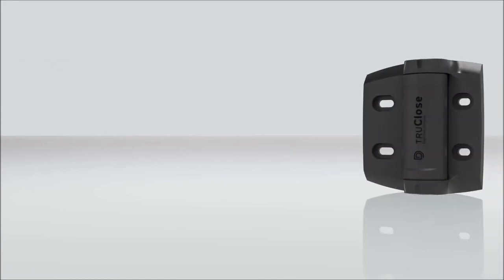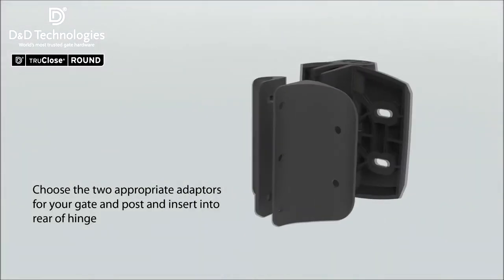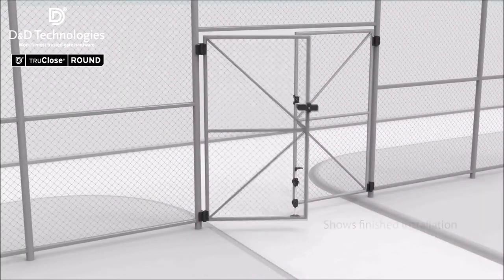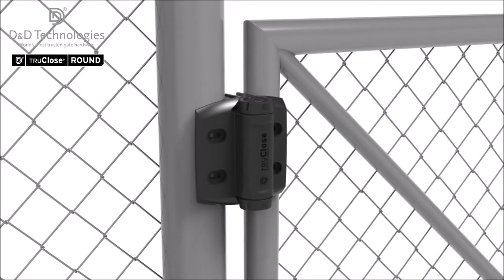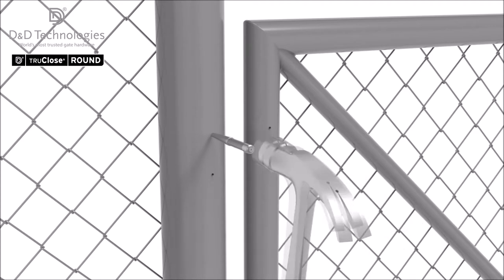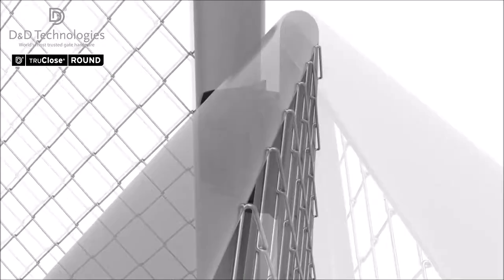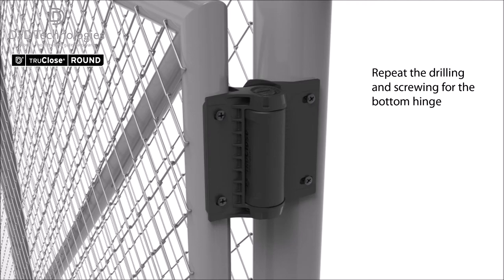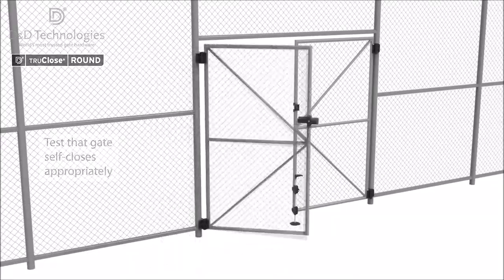How to install TruClose® ROUND-POST Gate Hinges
Self-Closing Gate Hinges for round-post applications
• Works with most round gate frames and fence posts
• Various adaptors to fit most common diameters
• Self-closes gates up to 132 lb (60kg)
• Industrial-strength polymer construction
• Won’t rust, bind, sag or stain
UV stabilized and self-lubricating
Internal stainless steel closing spring
• Fasteners included